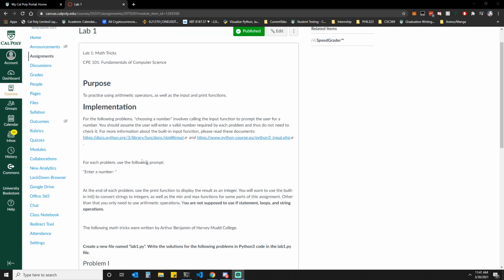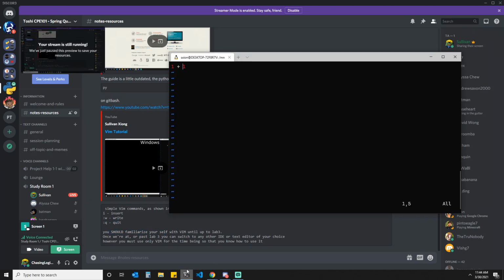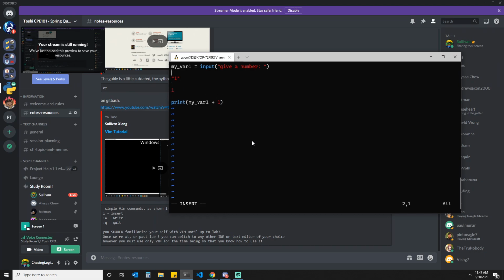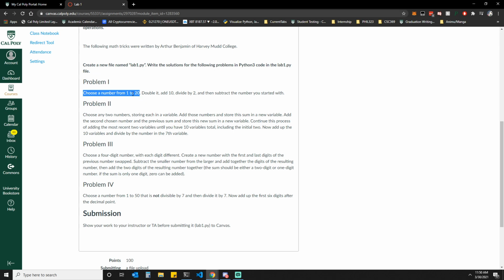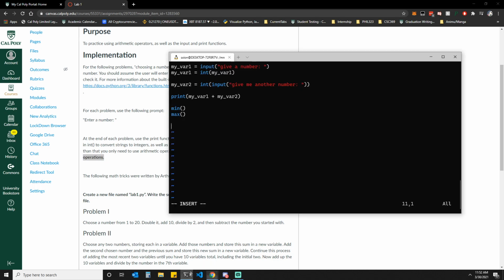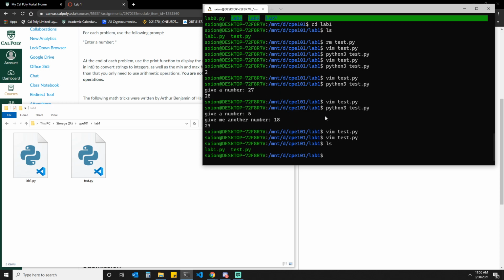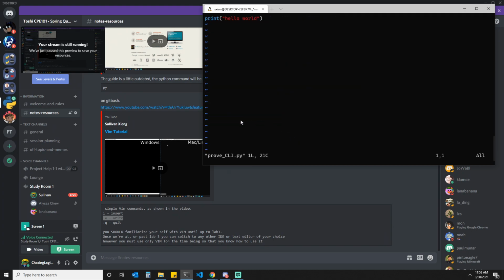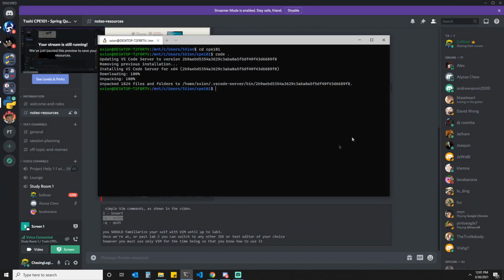CPE101 - Lab1 Guide To Success